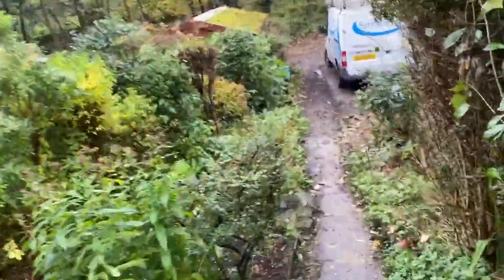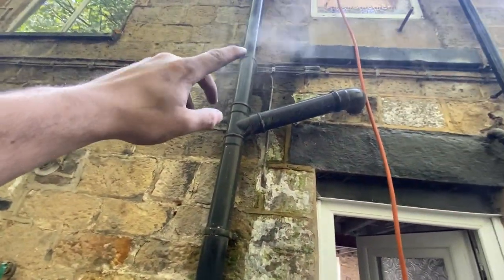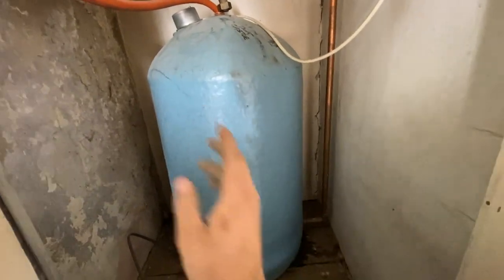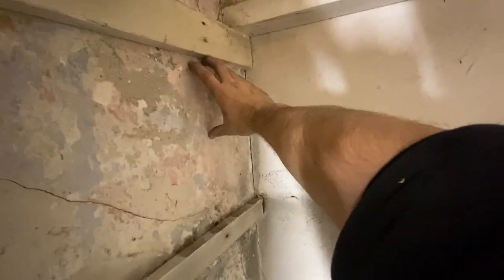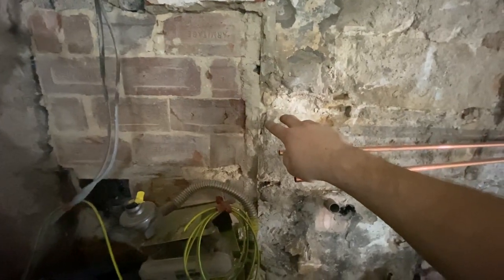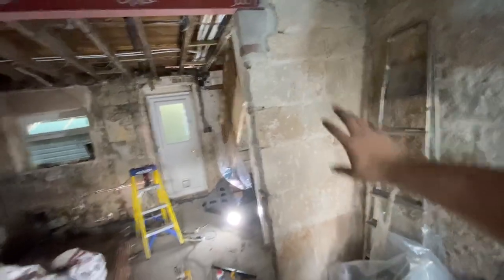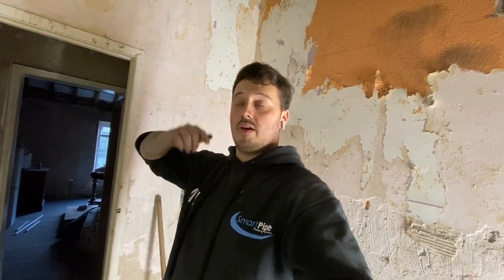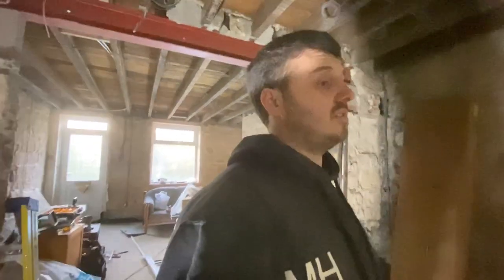HUNTS HIDEAWAY REFURB || Week In The Life Of A Plumber || 025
Day to day work through the week of a plumbing and heating engineer.

Everything from changing a tap washer to fitting a new boiler

Office work to manual work, see what we get up to daily.